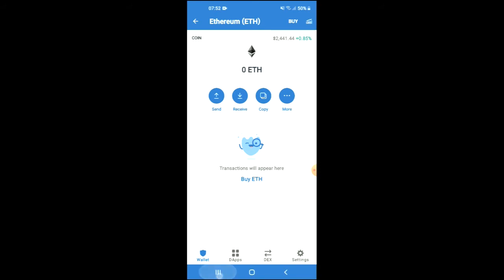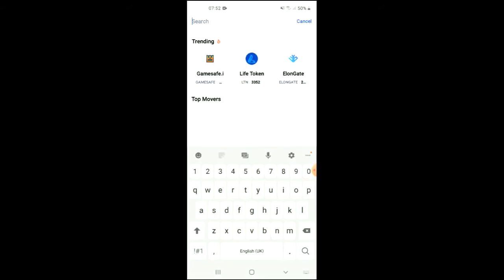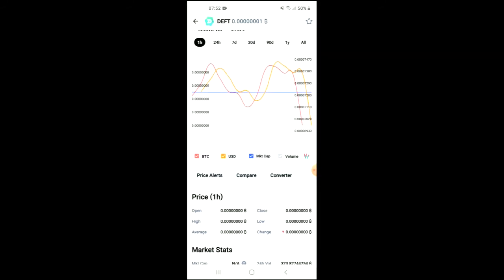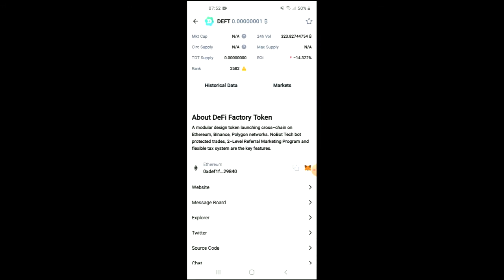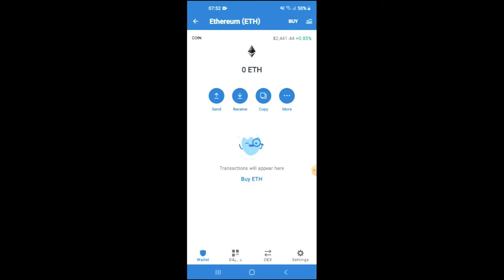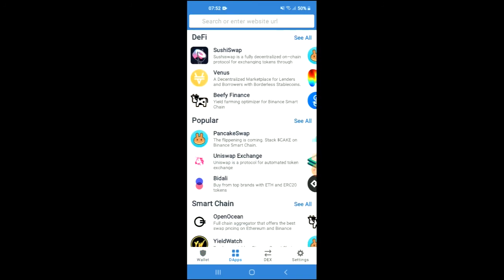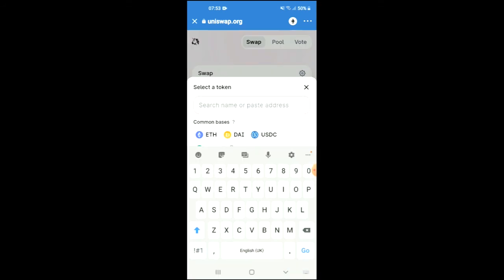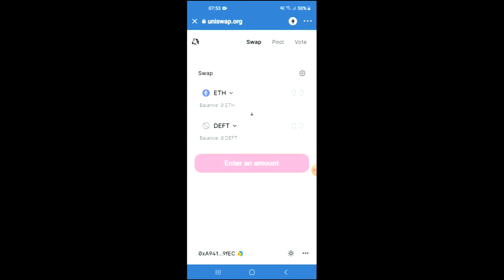how to buy defi factory token/crypto on trust wallet,how to buy defi factory token/crypto on uniswap